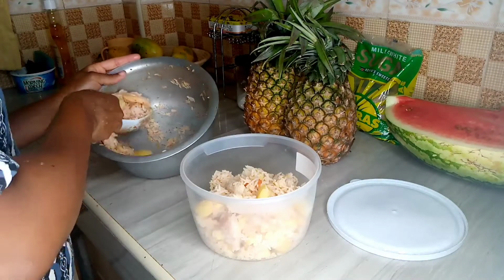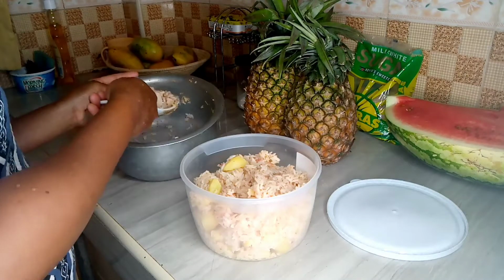Cook and Clean with me||After Dark Cleaning||Pauline Kami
Hey Family,welcome to a new video.Lets make dinner together

Musician:ASHUTOSH

Musician:Ikson Music